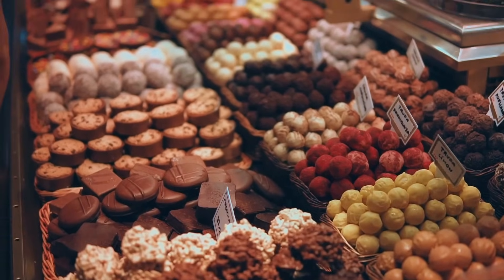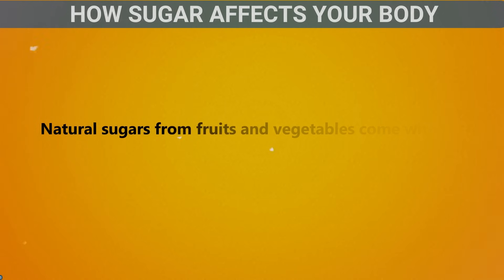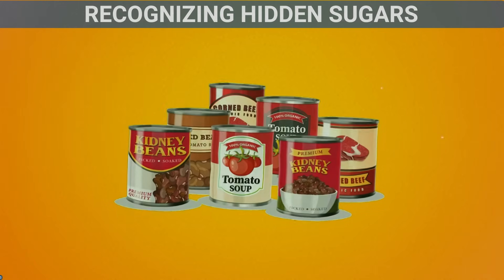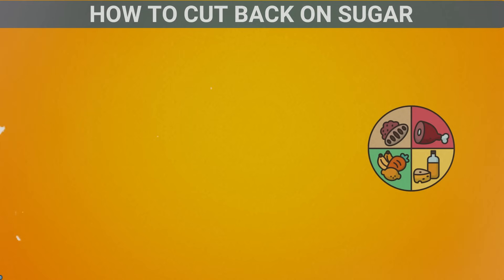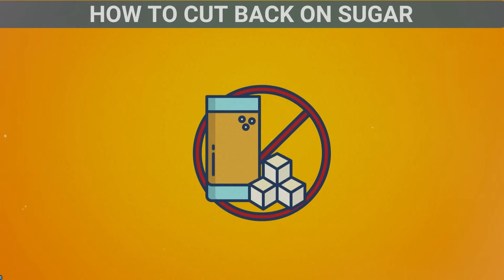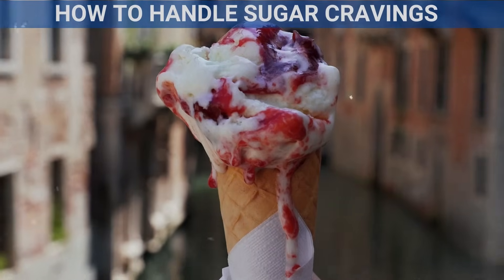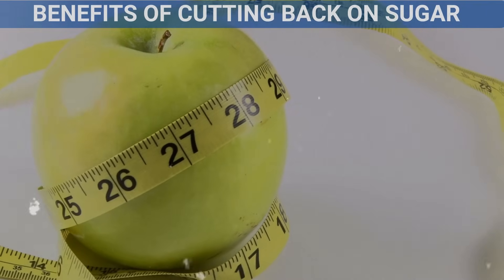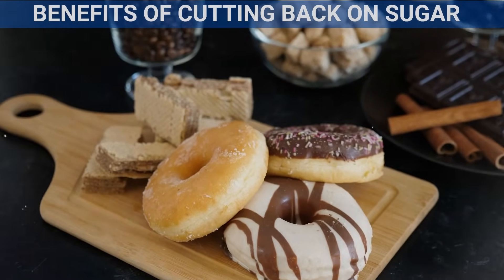How Sugar Affects Your Body and Health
In this video, we dive deep into the world of sugar and its effects on your body. Learn about the different types of sugars, from natural sources like fruits to added sugars in processed foods. We’ll explain how sugar impacts your metabolism, energy levels, and overall health—especially when it comes to weight gain and insulin regulation. Discover the long-term consequences of high sugar consumption and practical tips for reducing your sugar intake to improve your well-being. Whether you're looking to boost your health or just curious about how sugar works in your body, this video offers valuable insights.